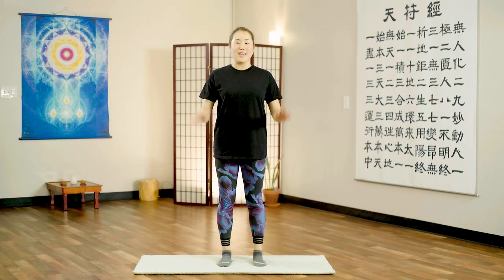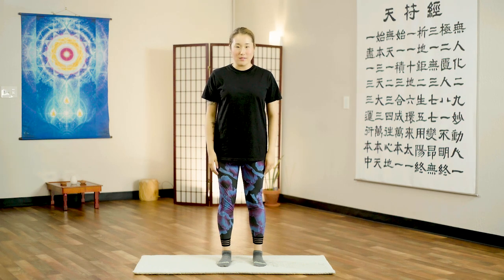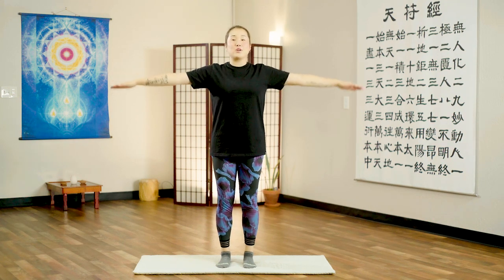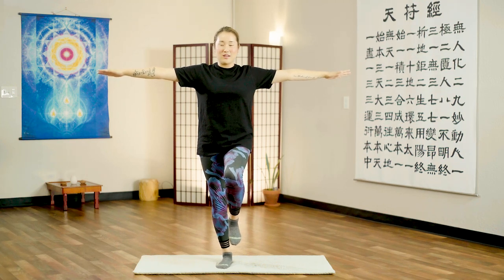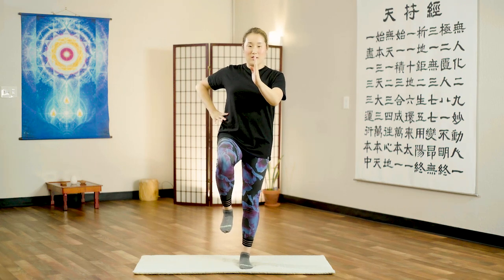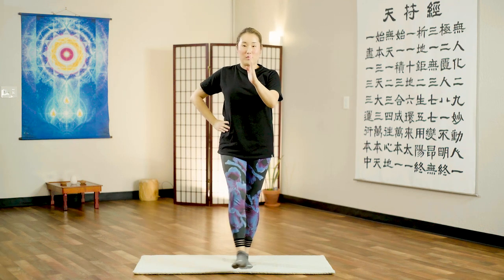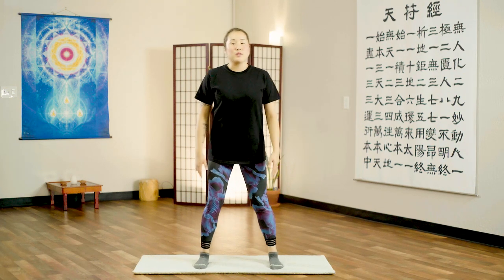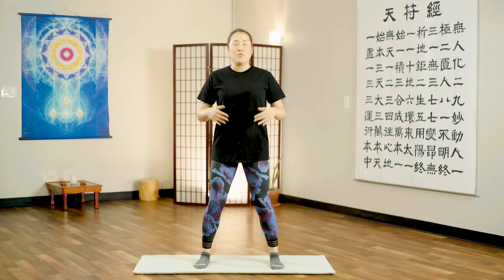How to IMPROVE BALANCE | 10 Minute Daily Routines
Do you struggle with poor balance in your body? Try this daily routine to improve balance and coordination in your body.